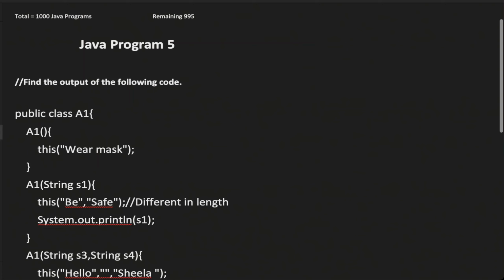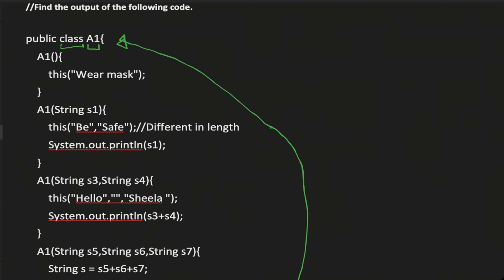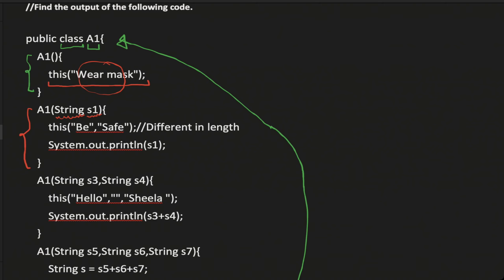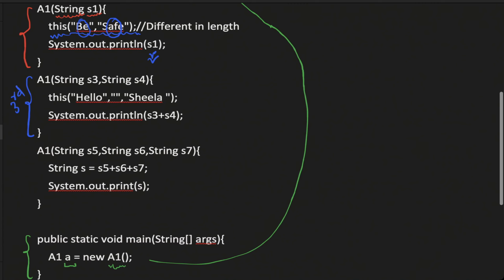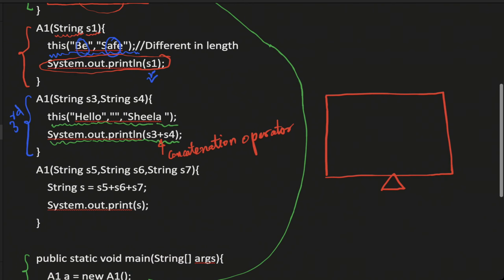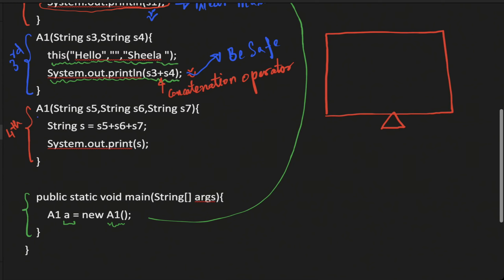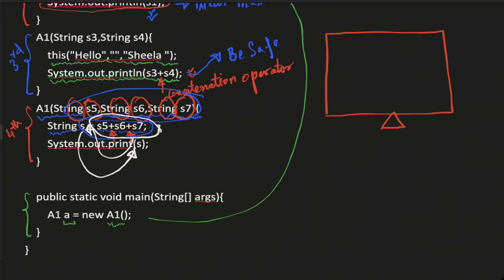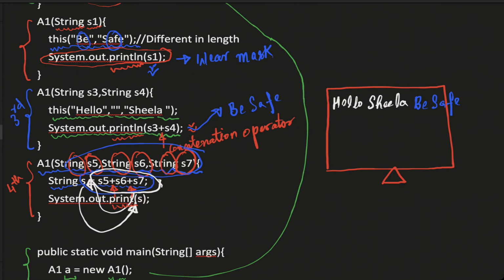4 Constructor Program || Program-5 || Java1000ProgramsSeries || ABID NAZEER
4 Constructor Program || Program-5 || Java1000ProgramsSeries || ABID NAZEER